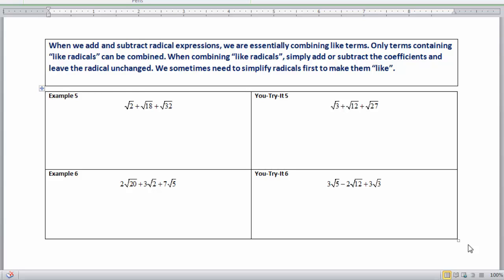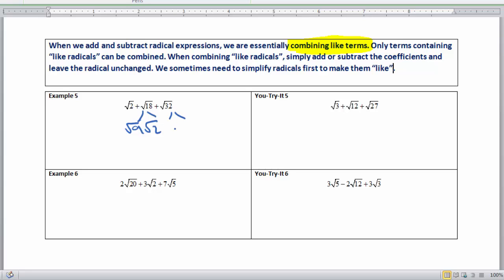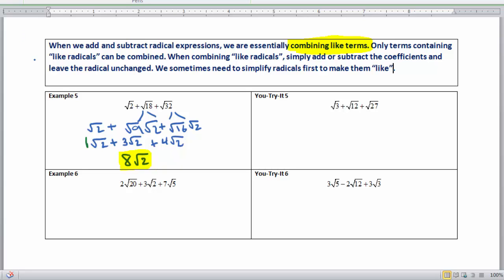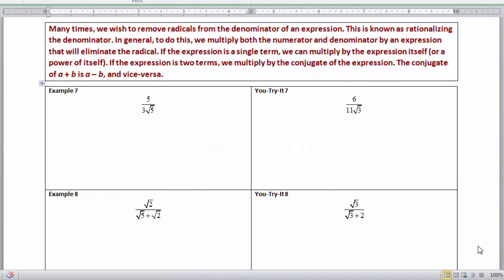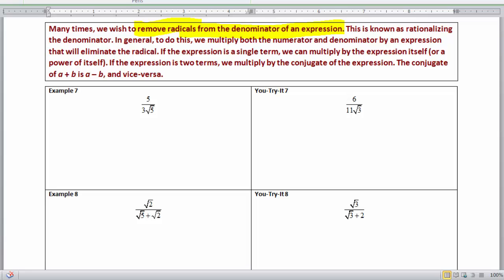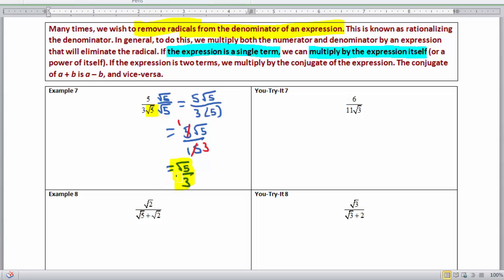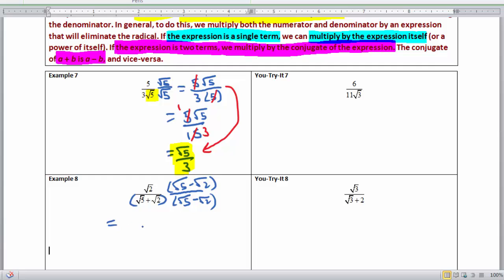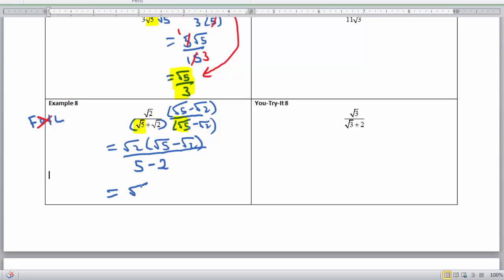Adding, Subtracting Radicals; Rationalizing Denominators